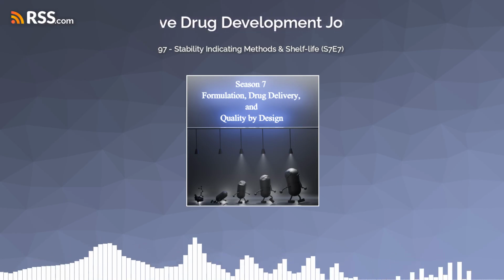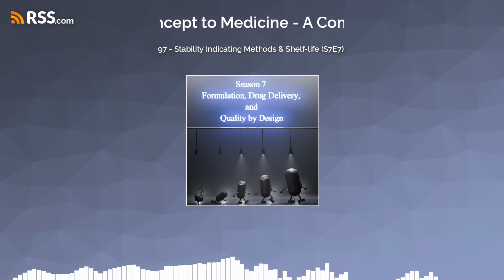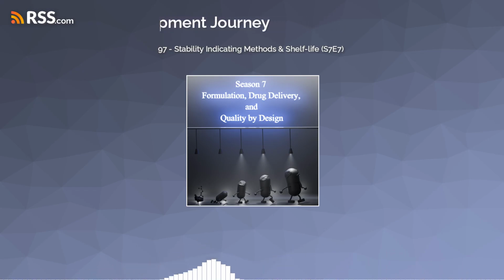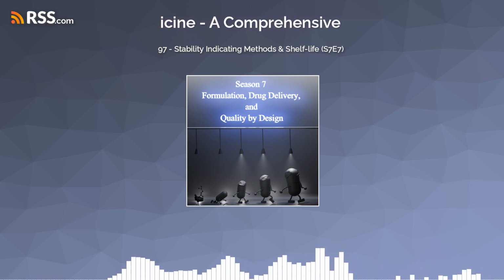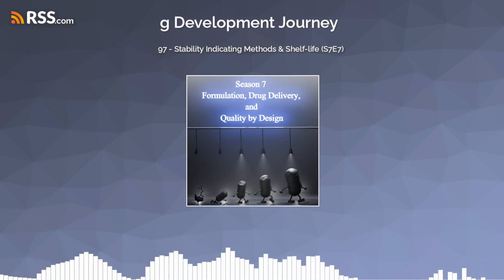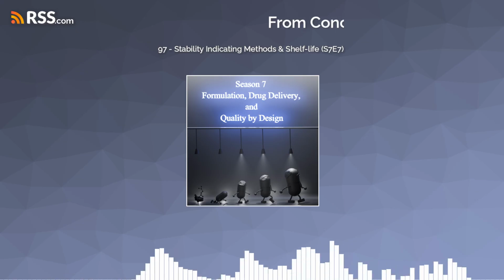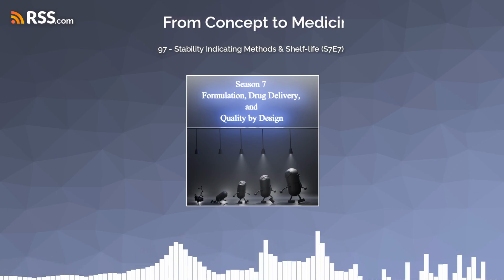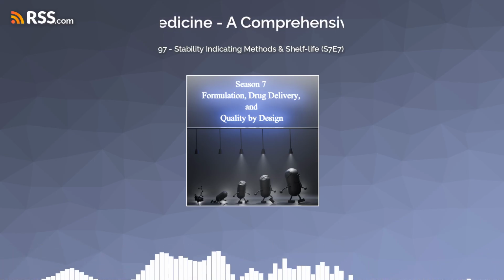97 - Stability Indicating Methods & Shelf-life (S7E7)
This episode covers the essential methods used to assess drug stability and predict shelf life, ensuring long-term product quality. It explains the concept of stability-indicating methods and their crucial role in distinguishing between the active drug and its degradation products. The discussion delves into the importance of validated analytical methods for ensuring accuracy and reliability in stability testing. Real-world examples and case studies illustrate the application of these principles in drug development.
Beyond simply checking if a drug is still potent, stability testing involves a comprehensive evaluation of its chemical and physical characteristics over time. The episode highlights the need for internationally agreed-upon guidelines, such as the ICH guidelines, for conducting stability studies. Furthermore, it explores the impact of various environmental factors on drug stability, including temperature, humidity, and light exposure. The discussion also covers the testing protocols and regulatory requirements for both drug substances and drug products, emphasizing the importance of testing containers and closures. Finally, the episode touches on the retesting of expired drug substances and the impact of manufacturing changes on shelf life.